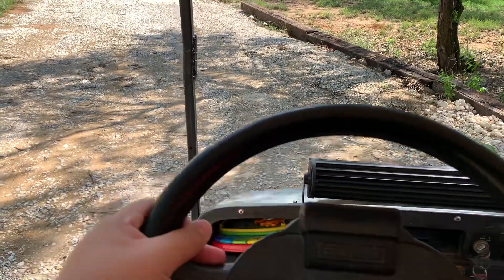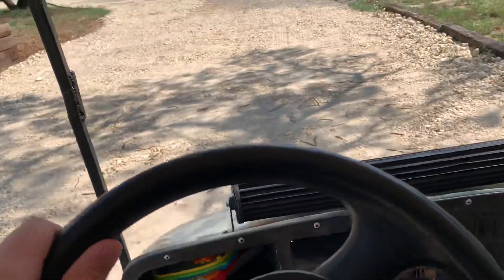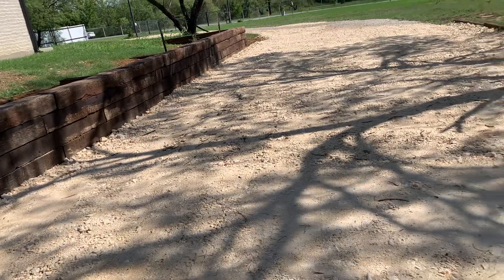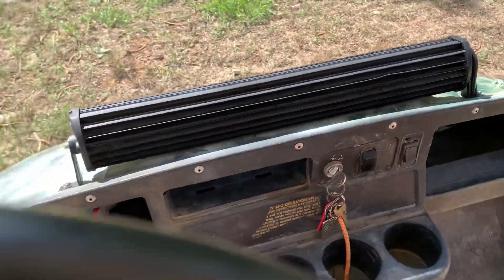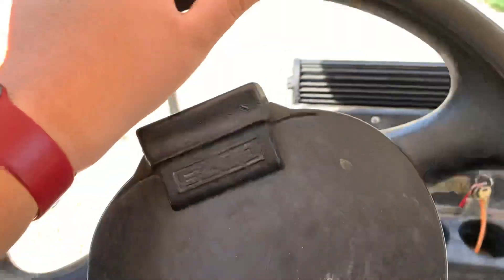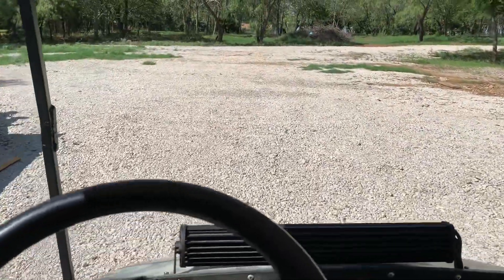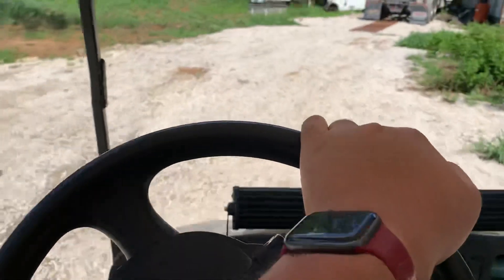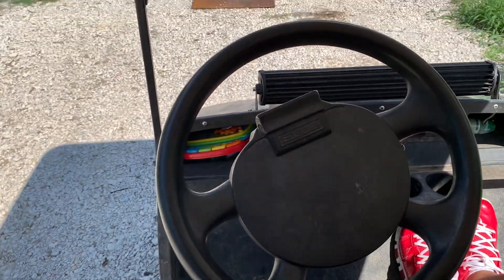Driving my friends golf cart￼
Are usually drive the golf cart sometimes when I go to my friends house so that’s his family golf cart and that’s just the golf cart that they have so I’d be careful and trust them not to break it to mess it up